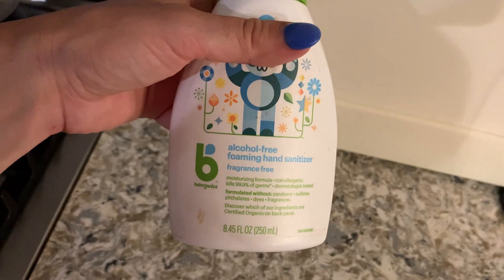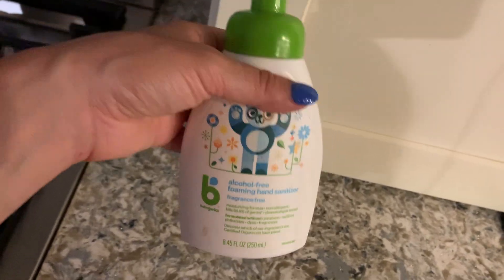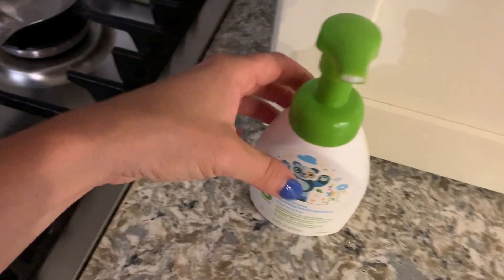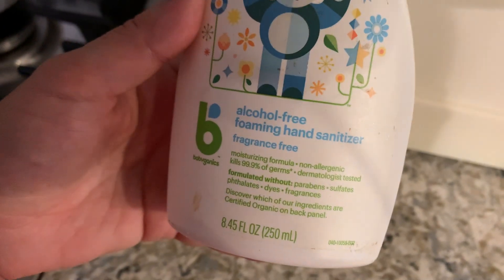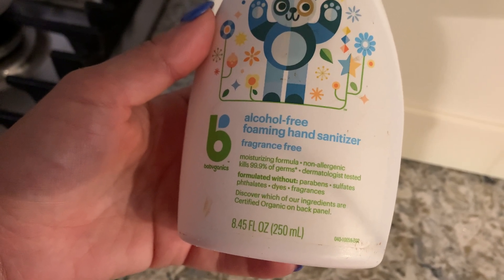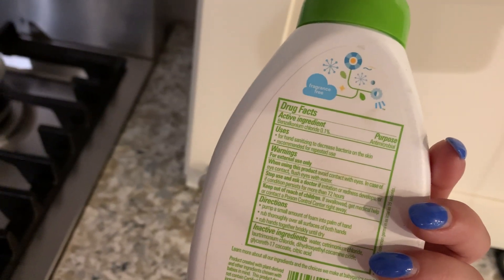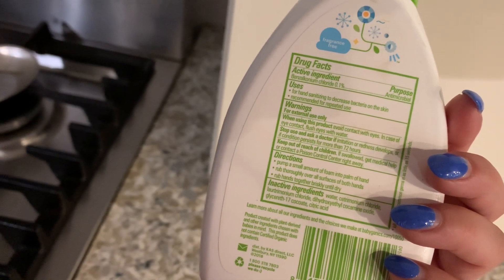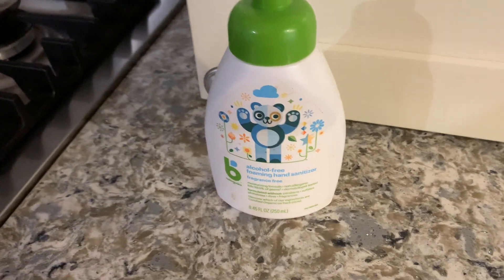✅ Babyganics Alcohol Free Foaming Hand Sanitizer 🔴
About this product:

Babyganics Alcohol-Free Foaming Hand Sanitizer is a product designed to clean and sanitize hands without the use of alcohol. Babyganics is a brand that specializes in producing baby-safe and family-friendly products, including skincare and cleaning solutions.

Key features of Babyganics Alcohol-Free Foaming Hand Sanitizer may include:

Alcohol-Free Formula: The hand sanitizer is formulated without alcohol, making it gentler on the skin and suitable for use by both adults and children.

Foaming Action: The product dispenses as a foam, which makes it easy to apply and spread evenly on hands.